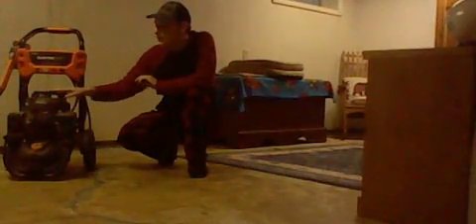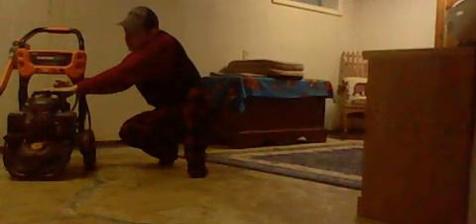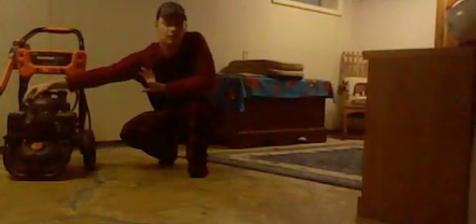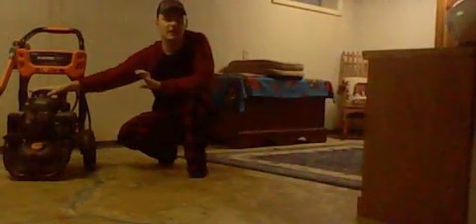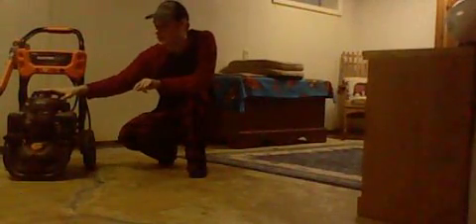Generac 3100 psi pressure washer talking video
hope used when get warn